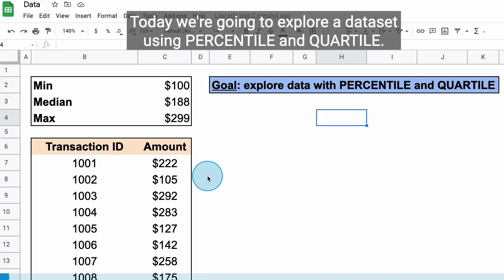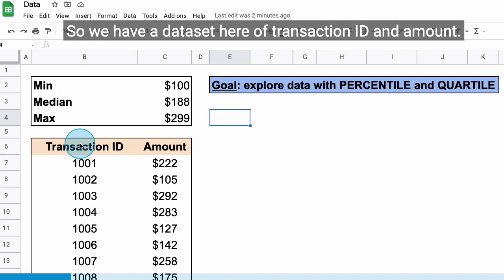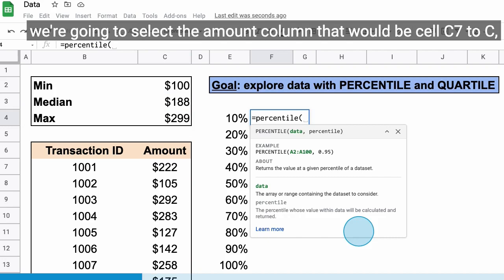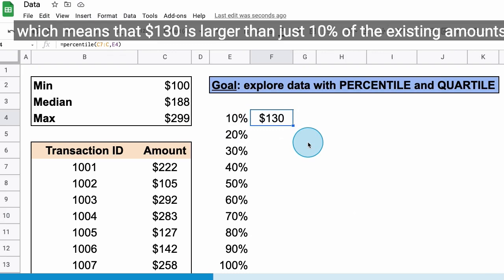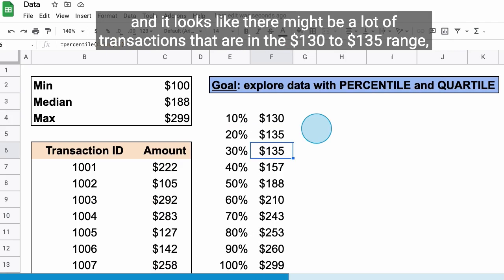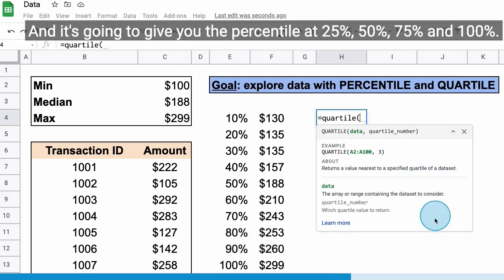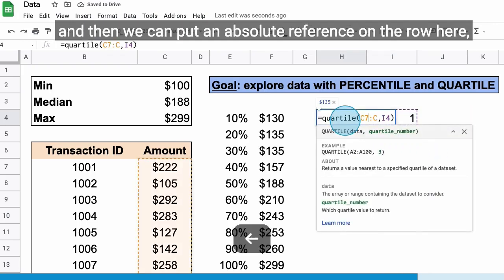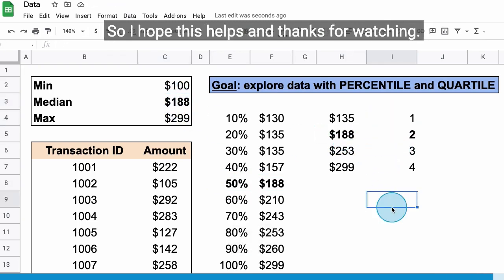Google Sheets Data Exploration: PERCENTILE AND QUARTILE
PERCENTILE and QUARTILE are great Google Sheets functions to help you explore your data and understand how spread out it is!

📜  Transcript:

Today we're going to explore a dataset using PERCENTILE and QUARTILE. The PERCENTILE function is a very useful function for helping you understand how spread out your data is. So we have a dataset here of transaction ID and amount. The MIN in this data set is $100. The MAX is $299 and the MEDIAN is about $188.

When we use the percentile function, we're going to select the amount column that would be cell C7 to C, which is a half open range. And the second argument is the percentile that we care about. So in this case, we're going to select E4 for The 10th percentile is at $130, which means that $130 is larger than just 10% of the existing amounts.

We're going to put absolute references on the row here, and it looks like there might be a lot of transactions that are in the $130 to $135 range, which is why the spread between these two percentiles is not very big. And you can see here, it starts to widen. The QUARTILE function is very similar to the PERCENTILE function.

And it's going to give you the percentile at 25%, 50%, 75% and 100%. So we're going to reference cell I4 and we'll put 1 in that cell, and then we can put an absolute reference on the row here, and copy and paste that formula down and then do 2, 3, and 4. The 50th percentile is the same as the median,
 which is also the same as the second quartile.